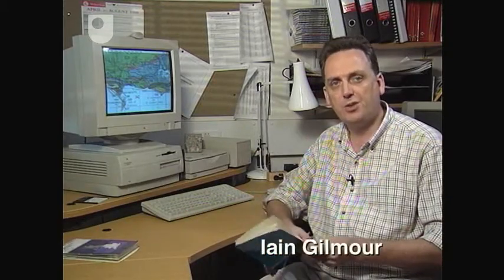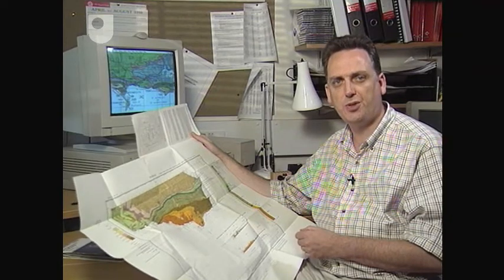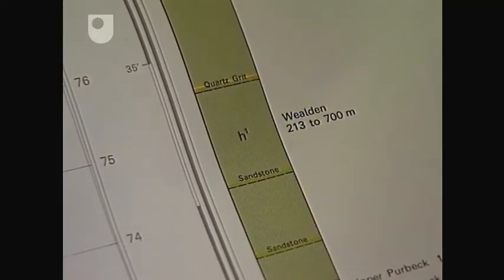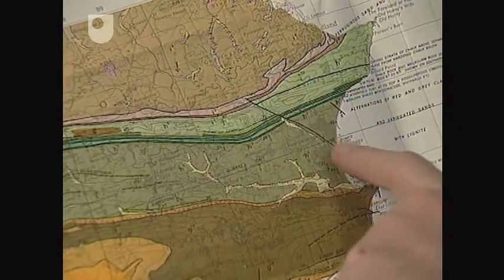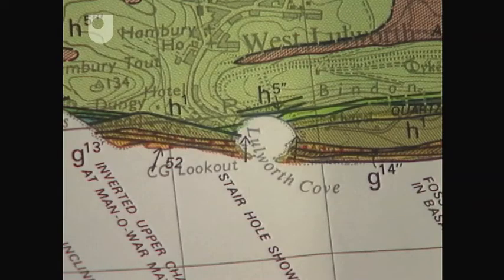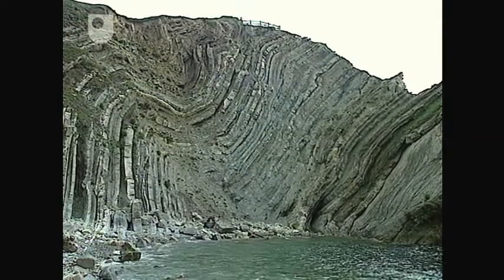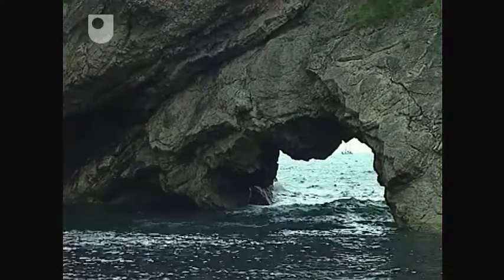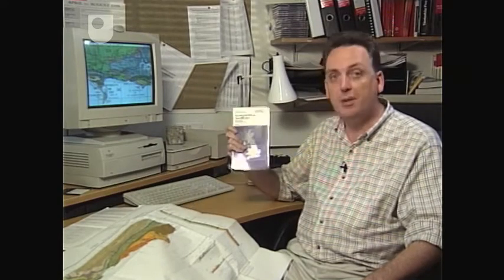A Geological Map of Dorset - Geological Landforms: Dorset and The Isle of Skye (5/5)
Dr Iain Gilmour shows us a geological map of Dorset and explains how this map illustrates many things, including the thickness of the strata.